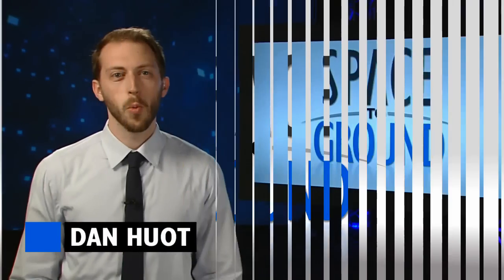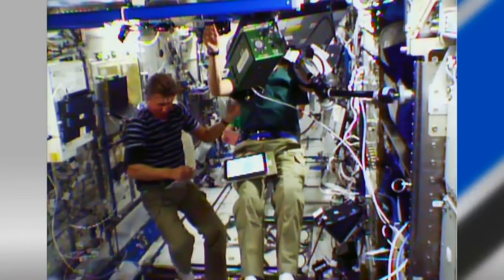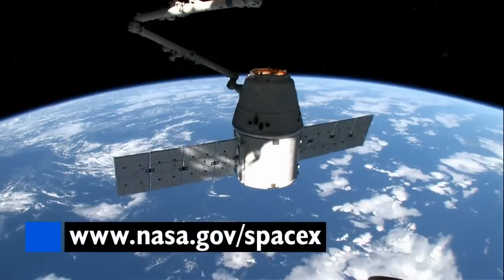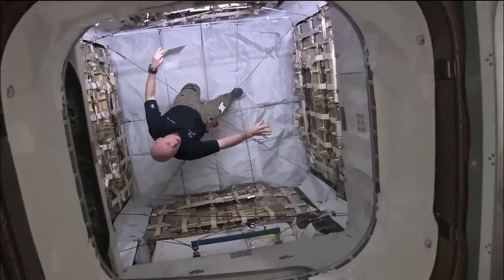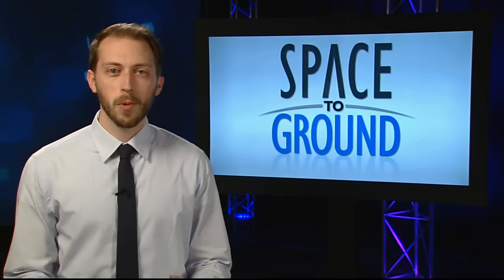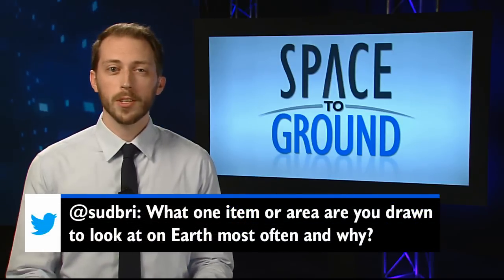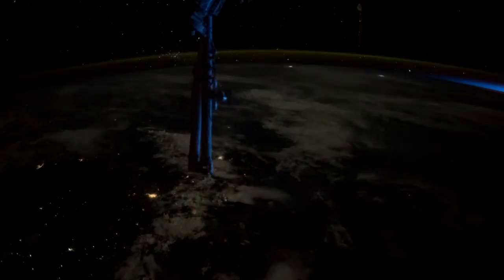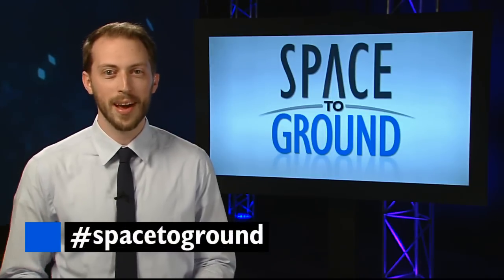Space to Ground: Eye on the Earth: 4/10/15